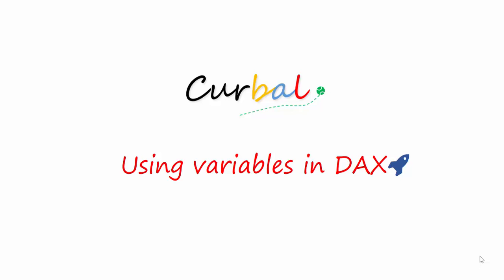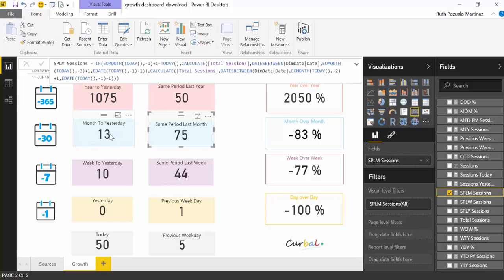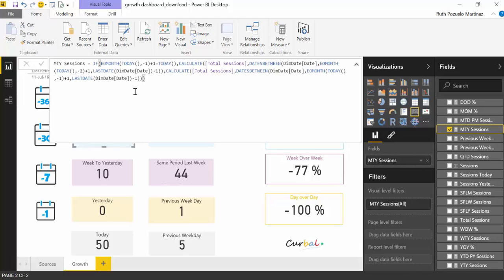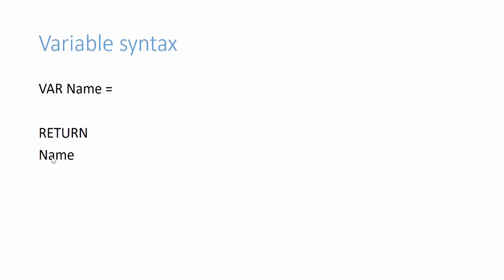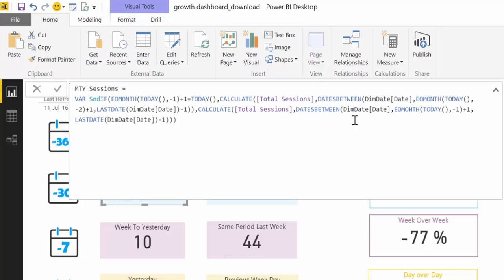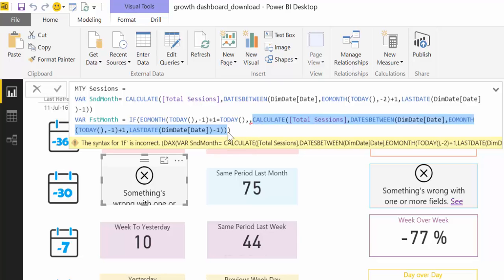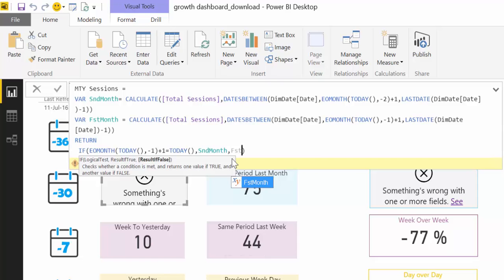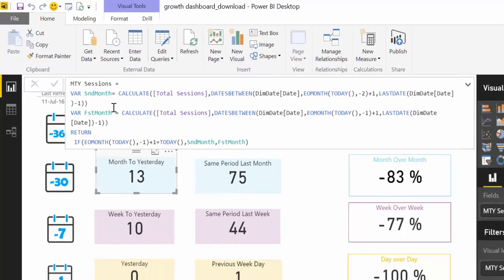DAX Fridays! #11: Using variables in DAX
Variables are an extremely useful feature in DAX, but perhaps not a well known one. Variables,
1. Make your formulas more readable
2. You can reuse them through your report
3. Can also be tables
4. Are more efficient

Download our Growth dashboard if you want to see the example live

NEXT VIDEO:-